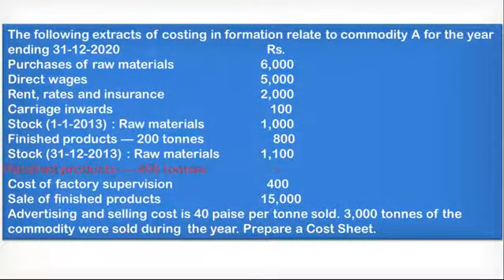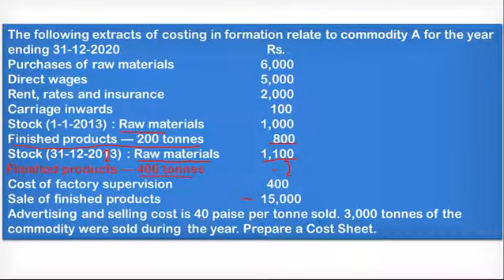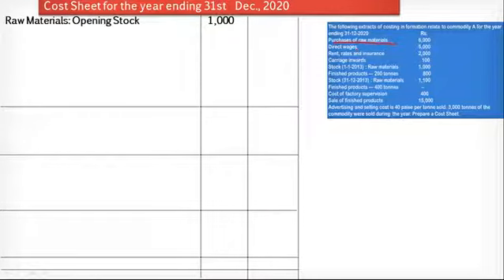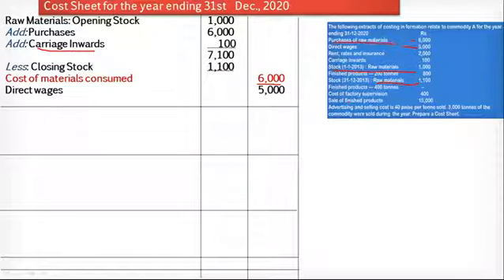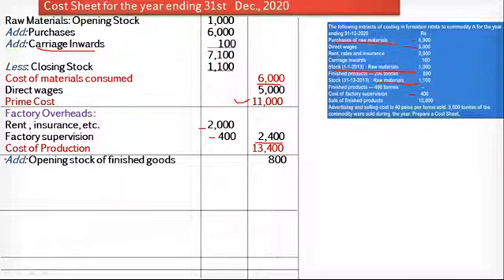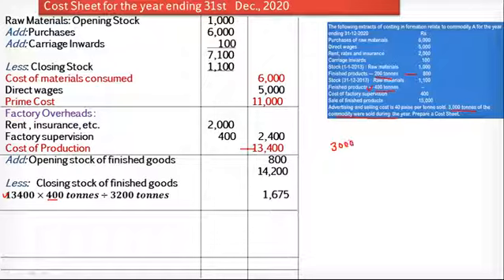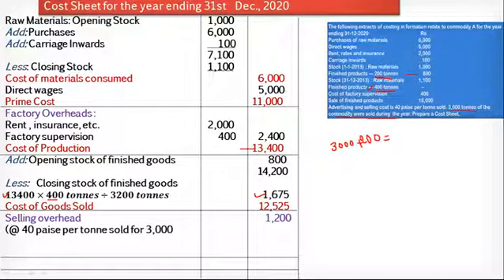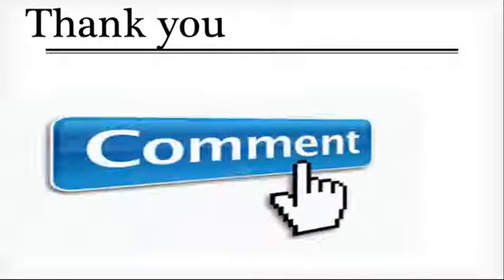Numerical question on How to Solve Cost Sheet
Cost sheet Preparation